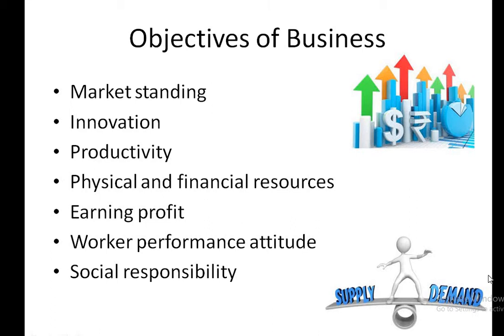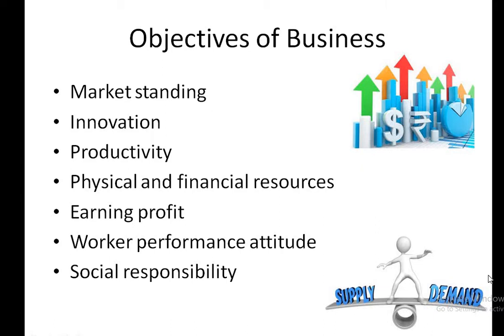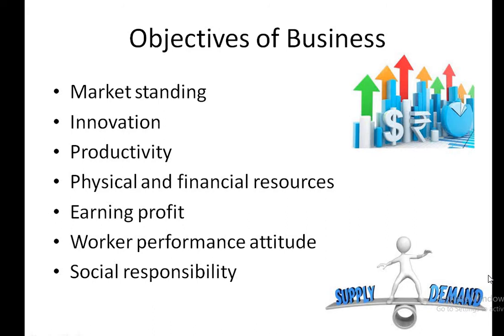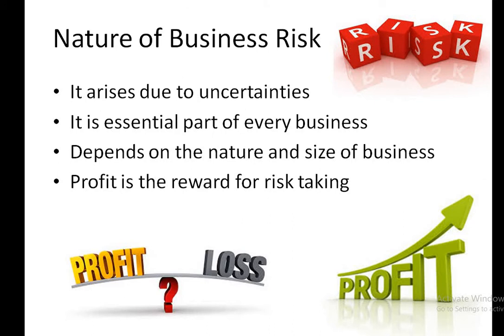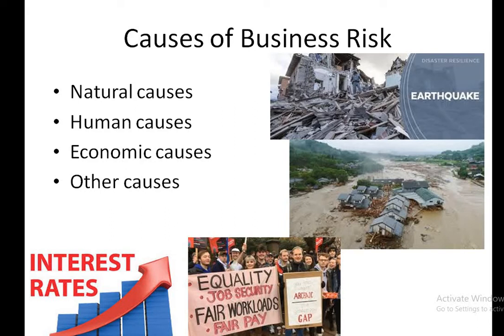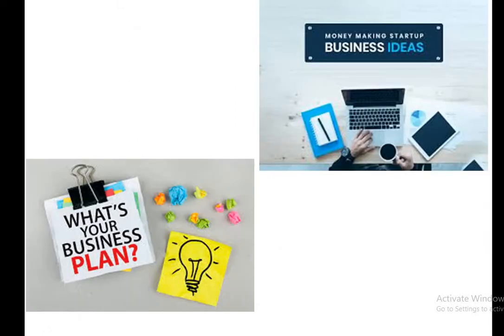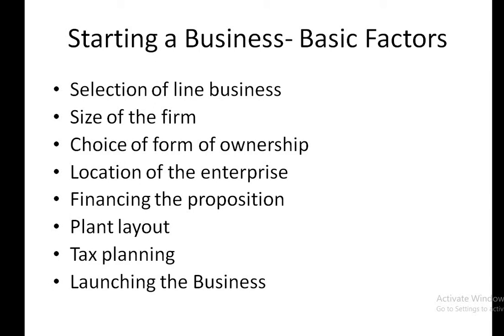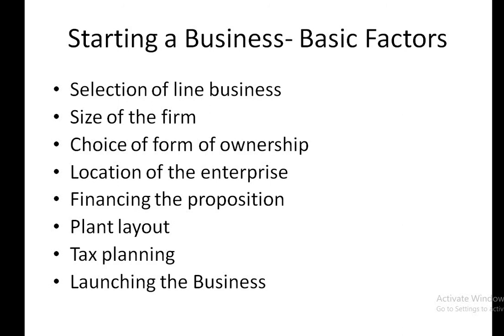I PU Business Studies- Unit 1 (Part C)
Objectives of Business
Business Risk
* Nature
* Causes
Starting a Business- Basic Factors